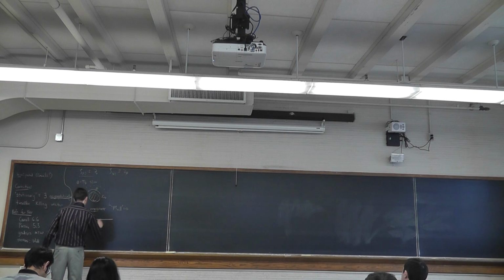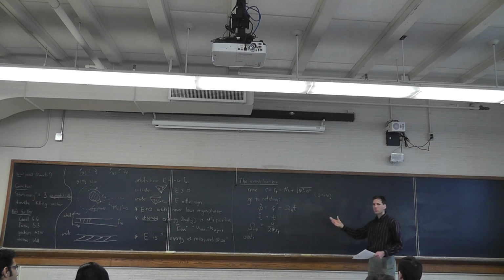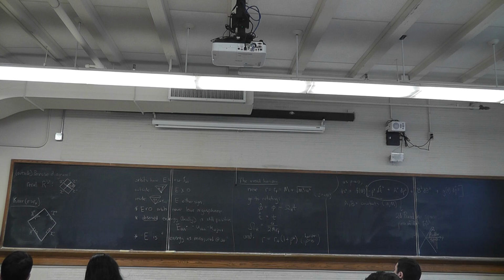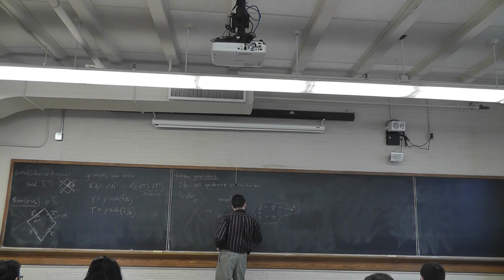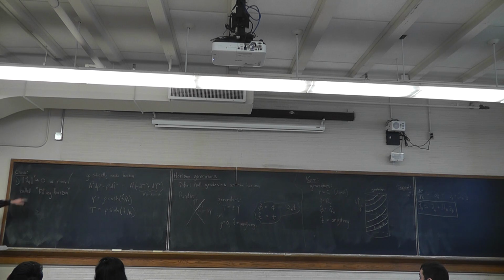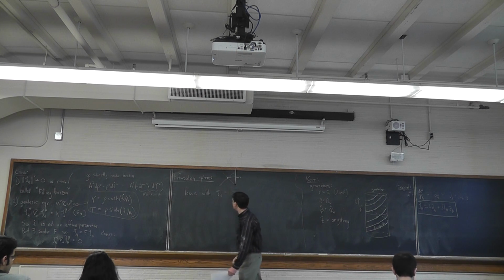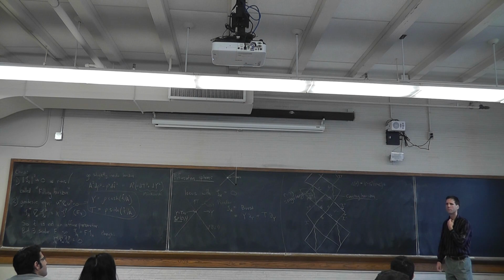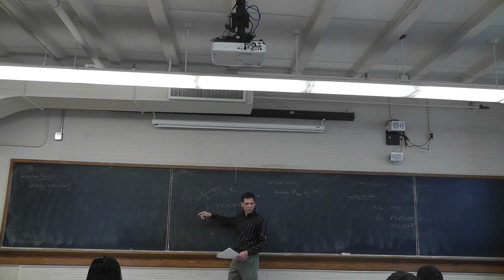Lecture 2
Kerr blackholes